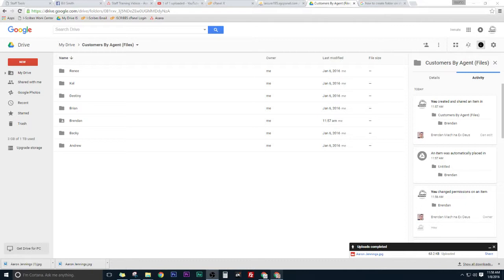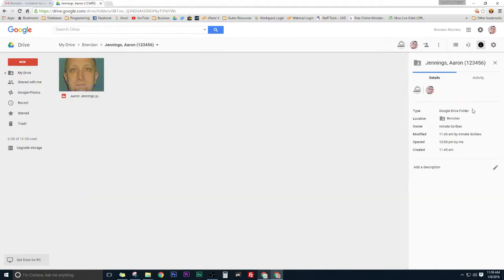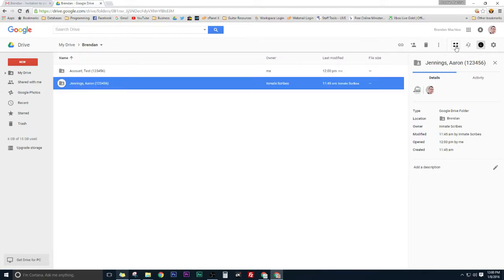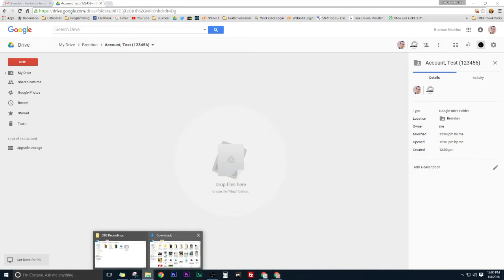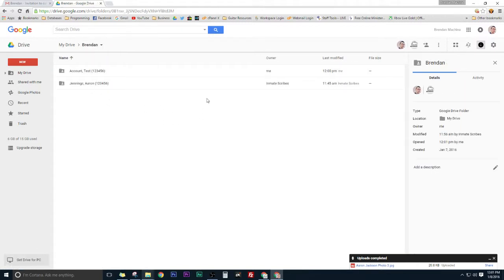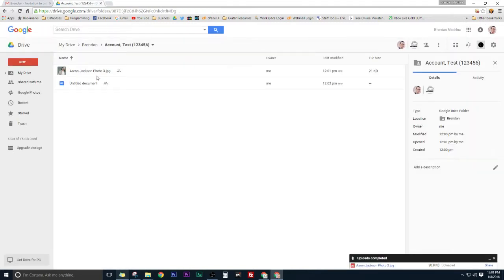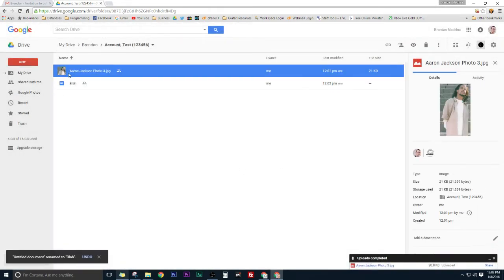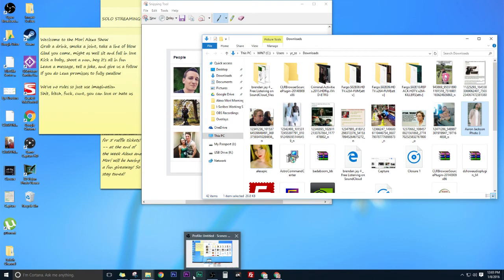How to Access and Use Your Google Drive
Shows you how to access your Inmate Scribes Google Drive for storing customer photos and important documents. This is an online cloud storage system employed for ease of use.